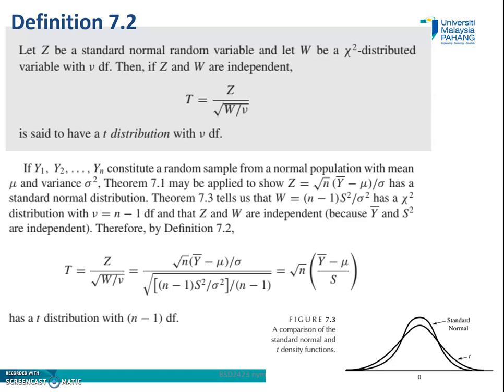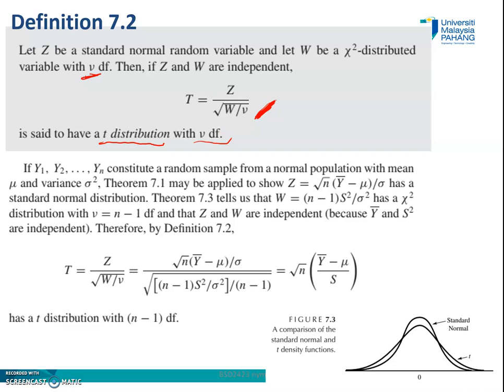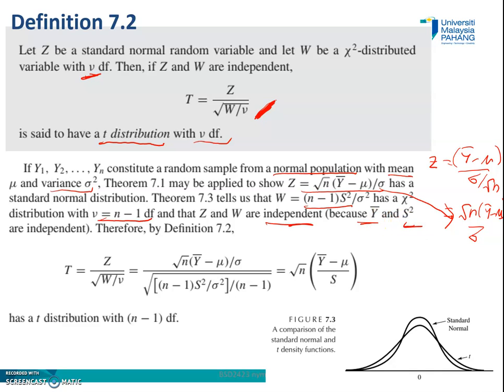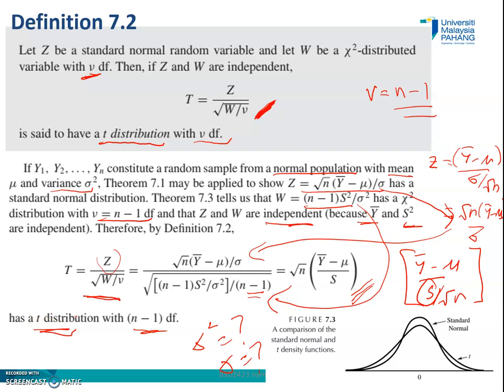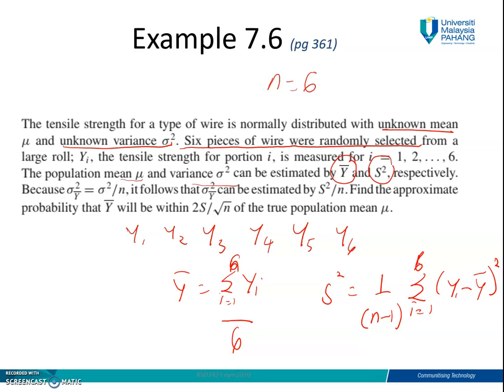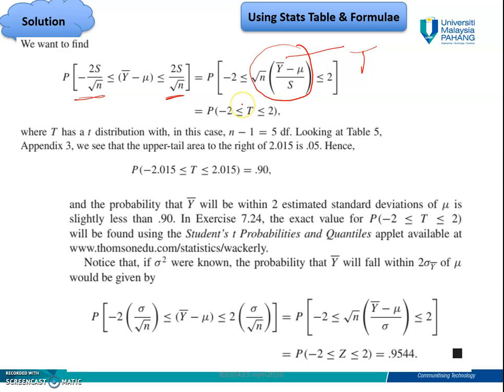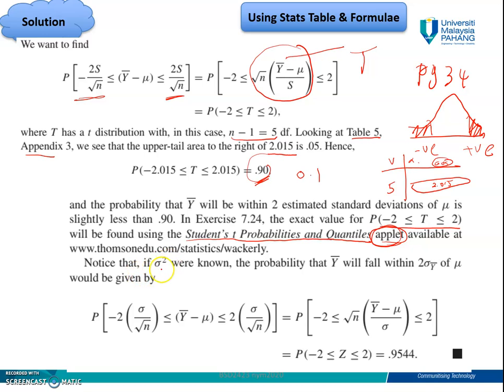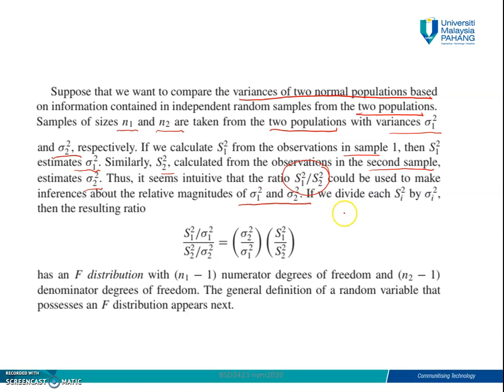5 1 Sampling Distribution Part 5